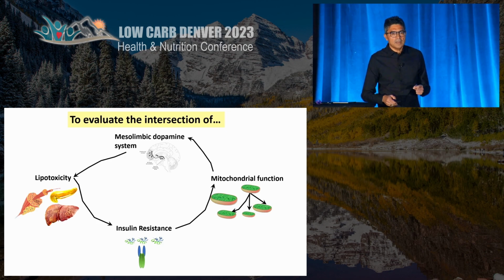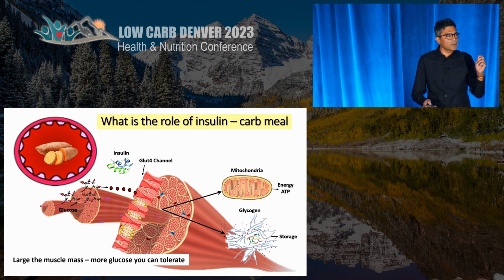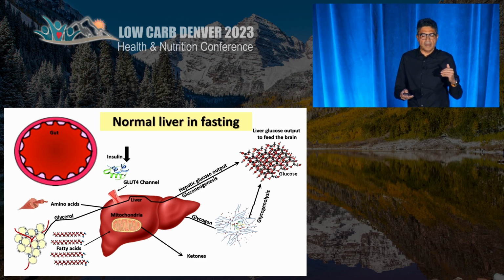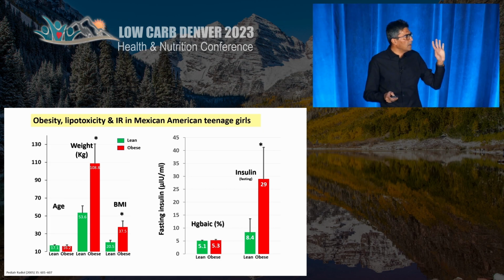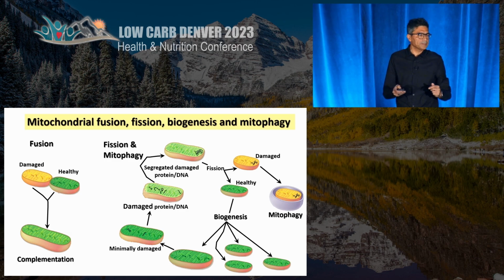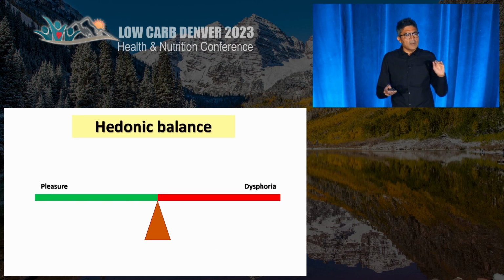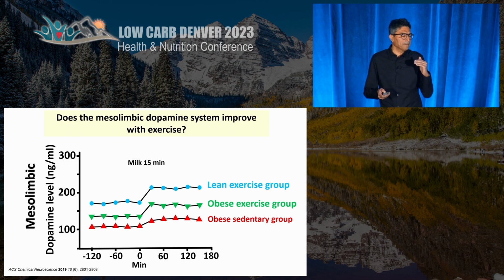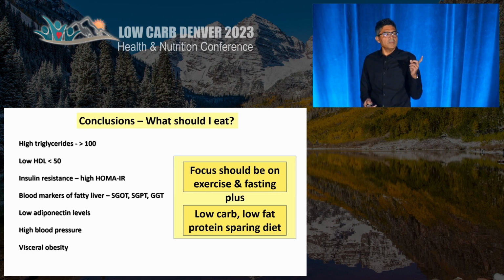Dr. Nadir Ali presentation: High Fat Diets, Heart Attacks and Lipotoxicity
Low Carb Denver 2023, Health & Nutrition Conference. Watch the entire presentation as Dr. Nadir Ali discusses: Is a High Fat Diet Harmful in individuals with Coronary Artery Disease and Heart Attacks? What is Lipo-toxicity?. We are releasing this important free content for all to learn and enjoy. We trust you will find the content visually engaging and educational.

Nadir Ali, MD, is an interventional cardiologist with nearly three decades of clinical experience. His passion over the last decade has been that of prevention in the setting of clinical cardiology. He has extensive experience on the effects of diet on cholesterol and lipoprotein in those with and without preexisting heart disease. He is an advocate for changing public health guidelines away from prescriptive medicine through educating healthcare professionals about the benefits of carbohydrate restricted diets and better nutrition. Nadir also lectures and shares informative information on his you tube channel Eat Mostly Fats.

The content from the entire conference, including 34 presentations recorded on the main stage, is also available to purchase and Watch on Demand to gain immediate access via our interactive Whova event app. The app provides an immersive virtual experience as if you're attending in-person. $99.99 for the general public and $274.99 for healthcare professionals as home study, including 18+ CME and CPE credit hours. Your financial support enables us to deliver high quality content such as this as well as for future events.

A special thanks to our YouTube channel sponsors. Be sure to visit:
- Restore Medical Fitness Providing remote lifestyle approaches including nutrition, health and fitness coaching
- Reisaan Health Dr. Roshani Sanghani provides remote lifestyle approaches customized to the Indian culture